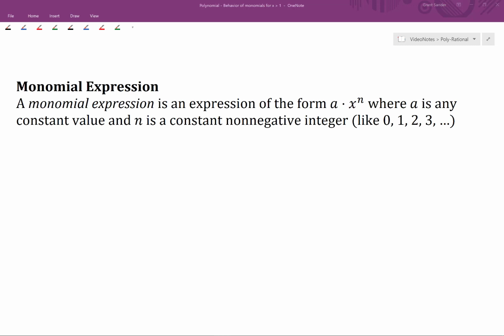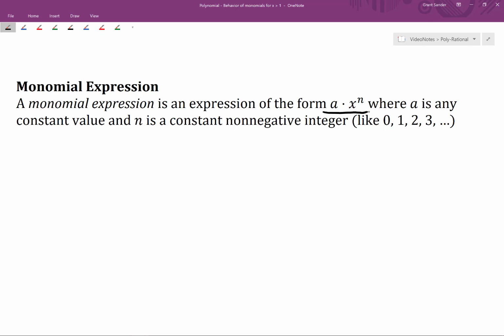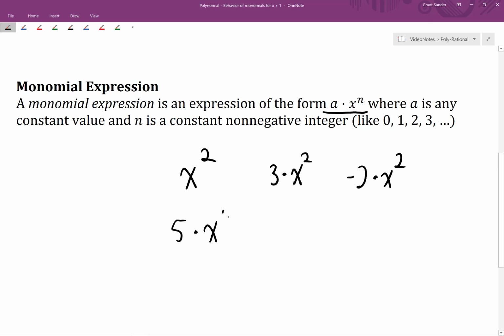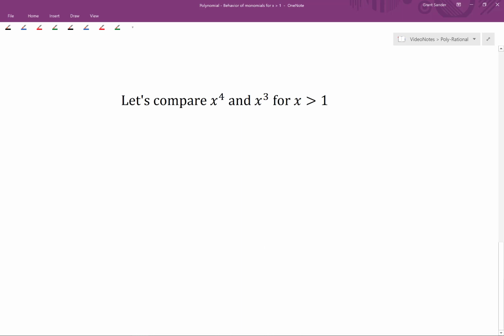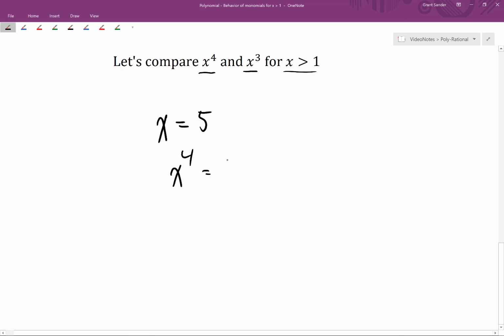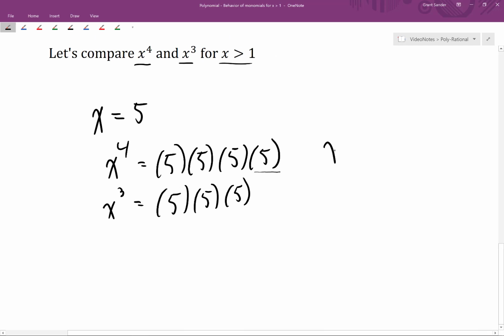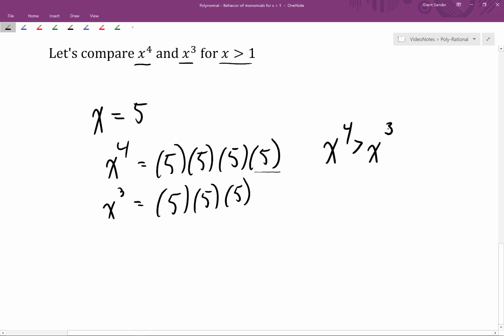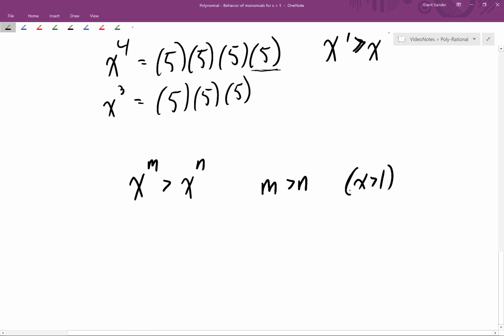Polynomial - Behavior of monomials for x gt 1